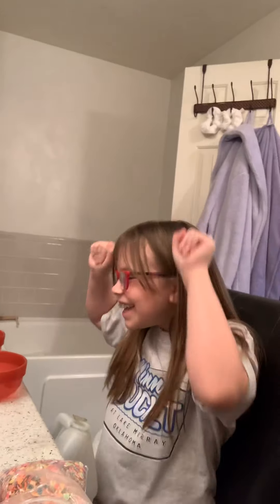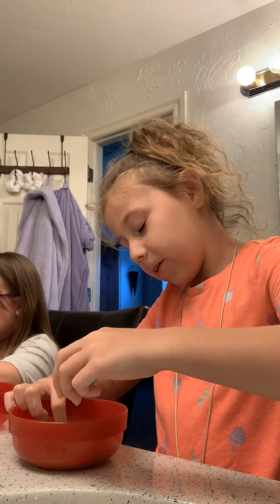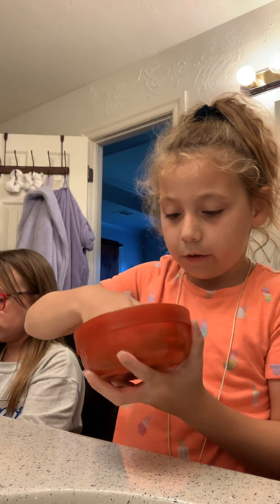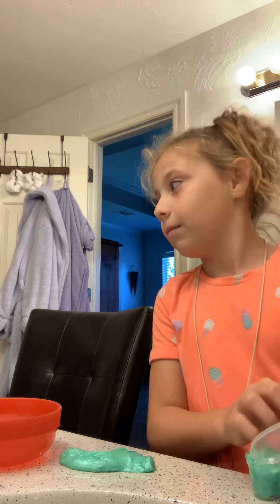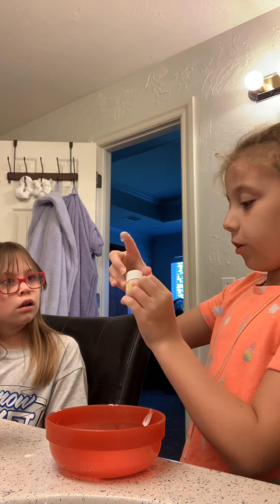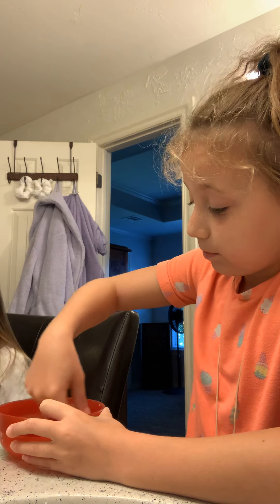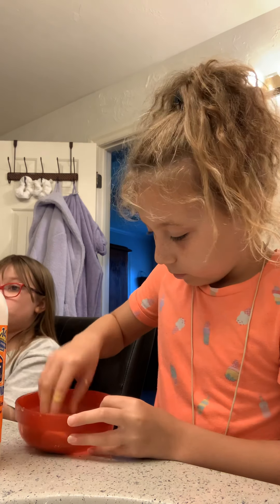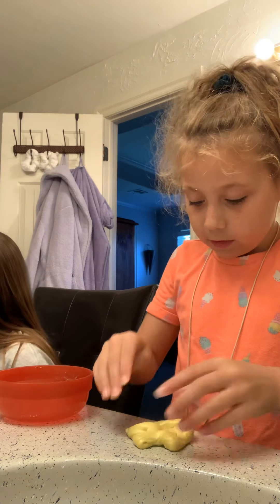MAKEING SLIME!!!!!!!!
Hiiiiiiiiiiiiiiiiiii